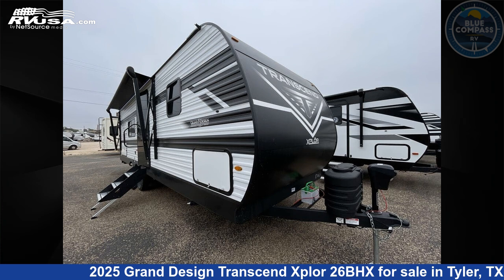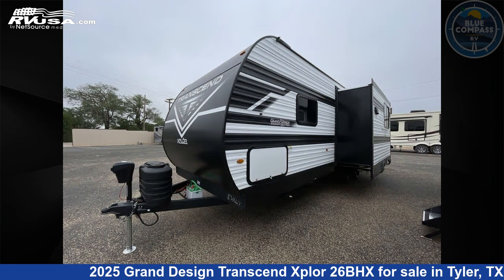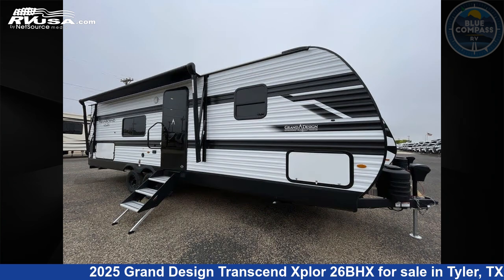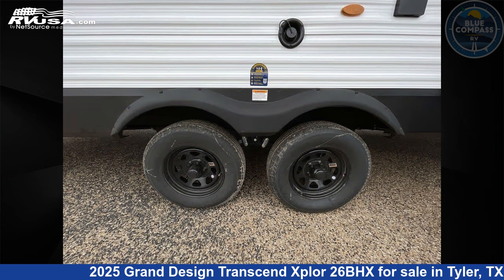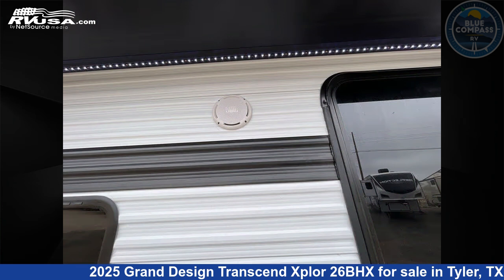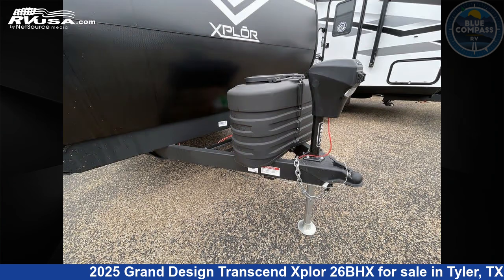Remarkable 2025 Grand Design Transcend Xplor Travel Trailer RV For Sale in Tyler, TX | RVUSA.com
This 2025 Grand Design Transcend Xplor 26BHX is a Travel Trailer RV. It is located in Tyler, TX 75706 and is offered for sale by Blue Compass RV Tyler. This New Grand Design Is 30' 0" in length and features sleeps 9, Slideout, and 56 gal fresh water capacity. The floorplan layout of this Travel Trailer features Bunkhouse, Front Bedroom, Outdoor Kitchen.

Blue Compass RV Tyler is a dealer for brands like: Alliance RV, Black Series, Braxton Creek, CrossRoads, Cruiser RV, DRV, Dutchmen, Forest River, Grand Design, Heartland, Hero Camper, Highland Ridge, Redwood RV, Thor Motor Coach, Vanleigh, Winnebago and offers the following rv services: Parts/Accessories, Service. They stock rv types such as: Class A, Class C, Fifth Wheel, Toy Hauler, Travel Trailer. For more information and pricing on this unit, To see all units available for sale by Blue Compass RV Tyler,